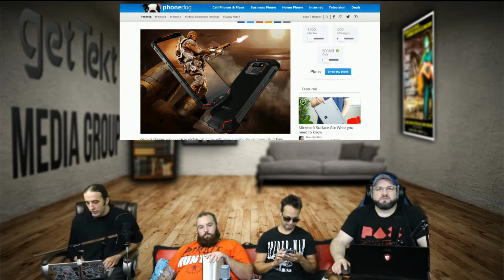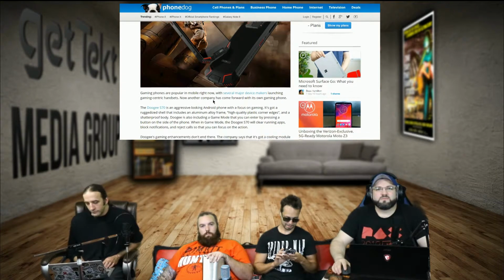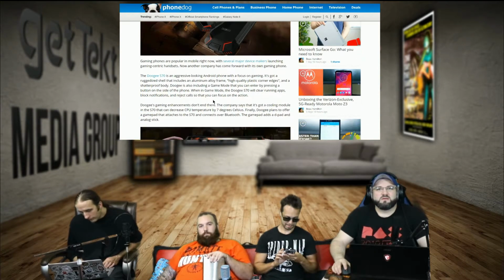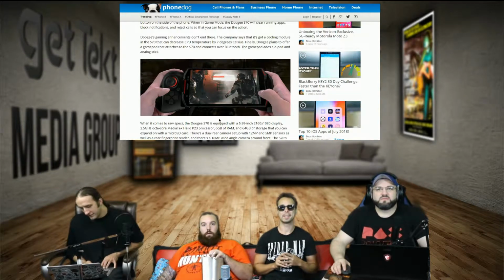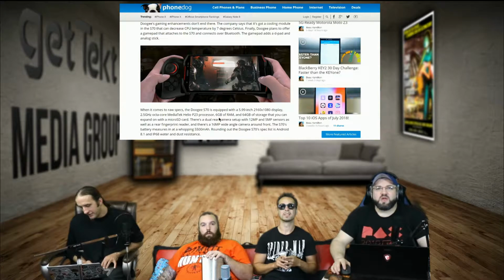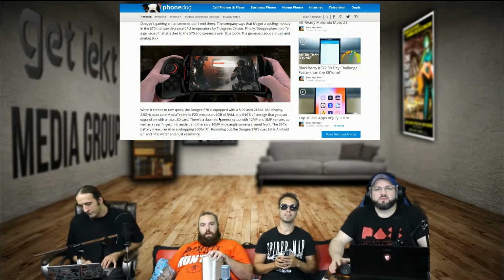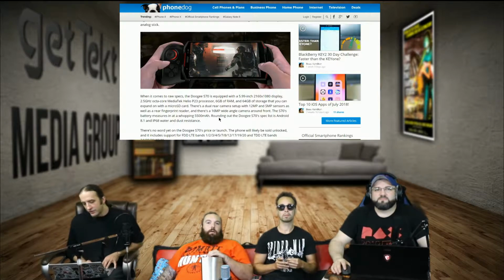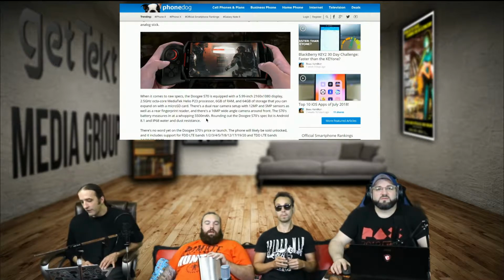Doogee S70 Next Gaming Phone : Tech Podcast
Here we go with another gaming phone from Doogee the S70.

To Find out more  go to getTekt.com

You Can also find our weekly getTekt Show in audio form at
Podbean